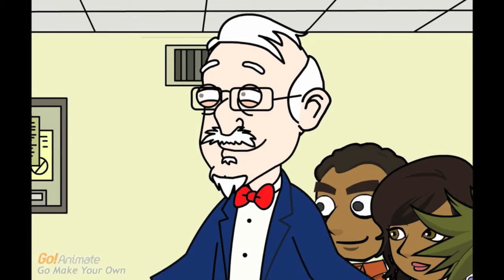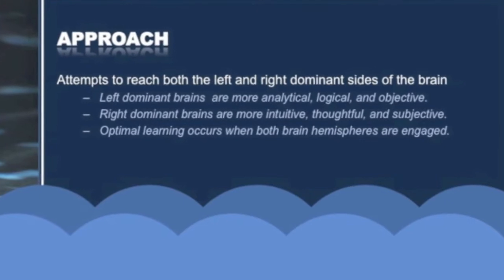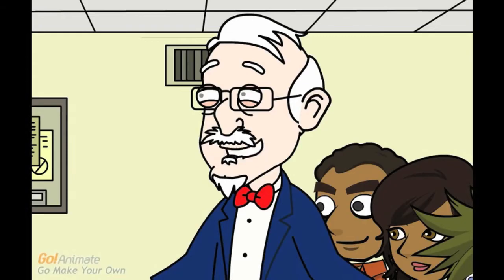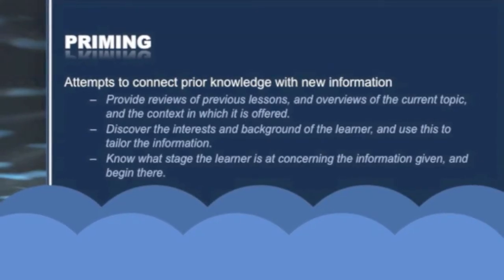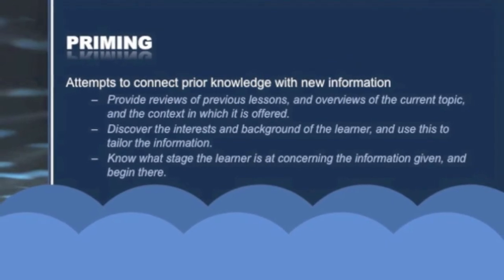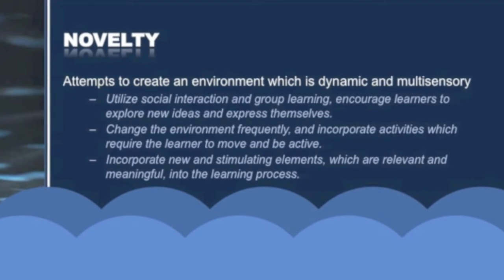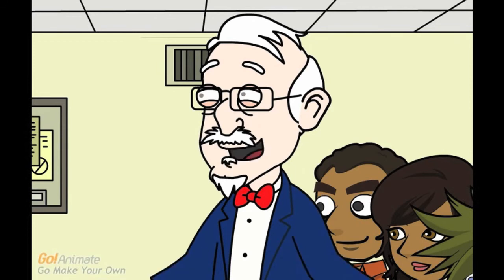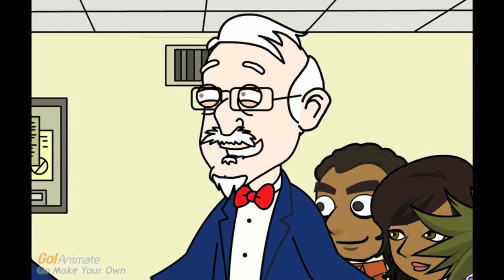A Brain Based Expert Visits My Class.mov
This is my submission for the BBL Expert Visit Project in my MLT course at Full Sail University.  The premise was to imagine a brain-based learning expert visits my classroom to teach me a little about BBL and to give me some suggestions.